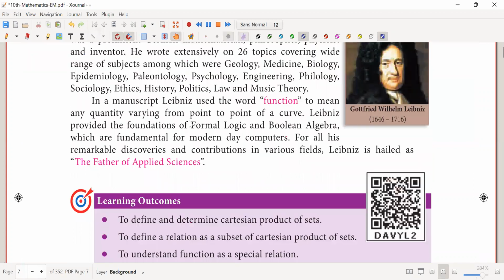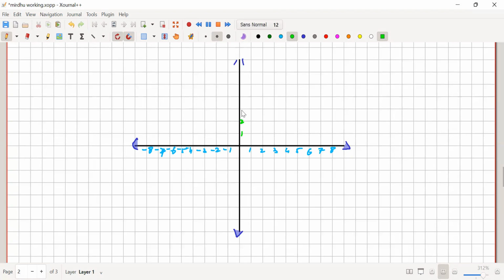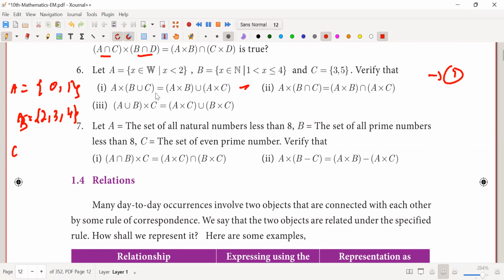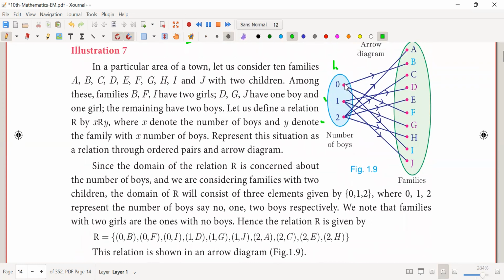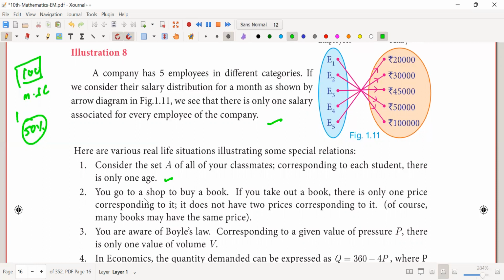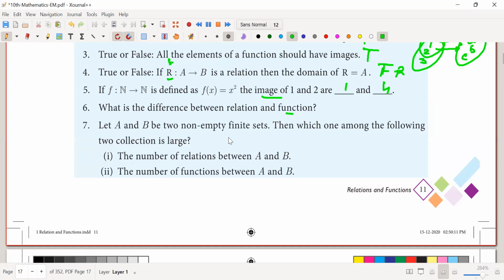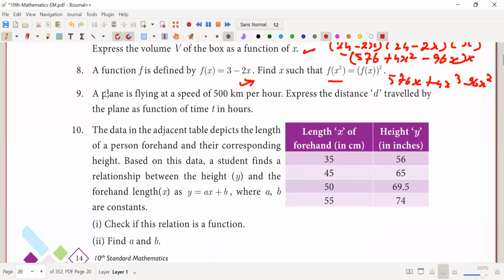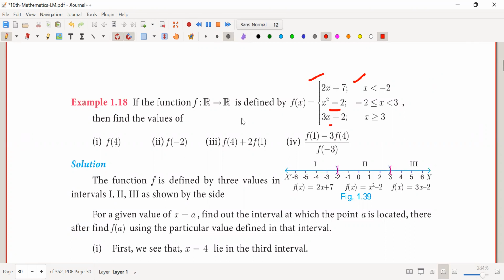Samacheer 10th Maths Chapter 1 Relations and functions 01 06 2022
Samacheer 10th Maths chapter 1,
1 Relations and Functions
1.1 Introduction
1.2 Ordered Pair
1.3 Cartesian Product
1.4 Relations
1.5 Functions
1.6 Representation of Functions